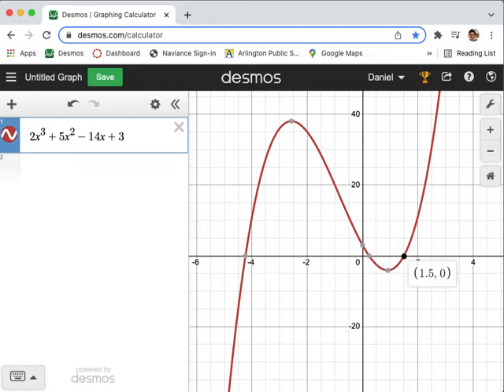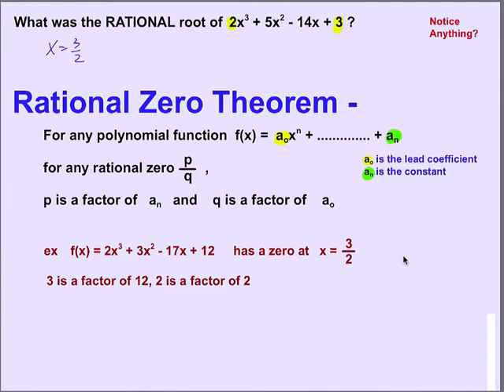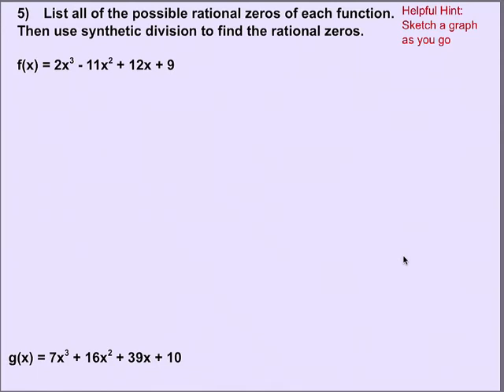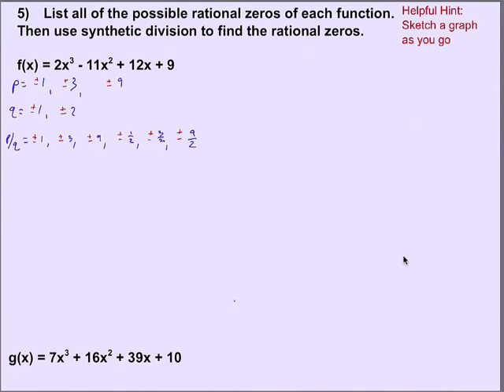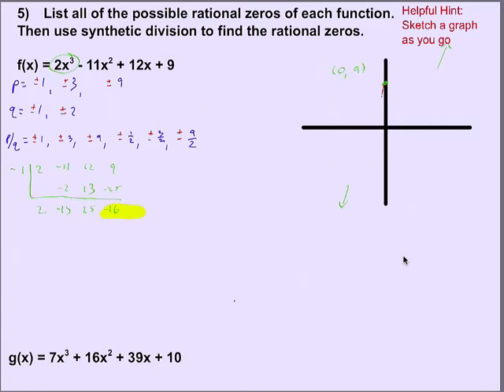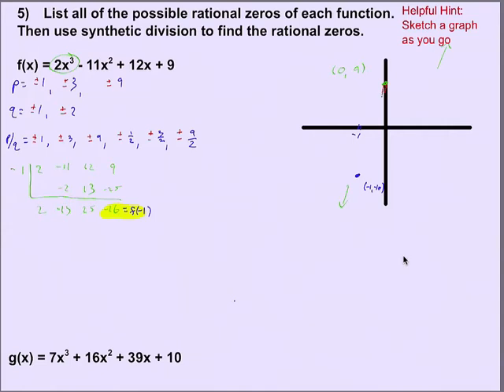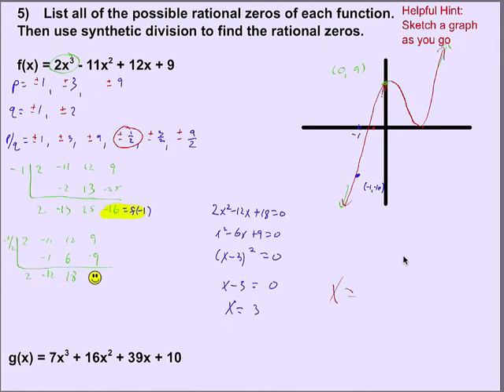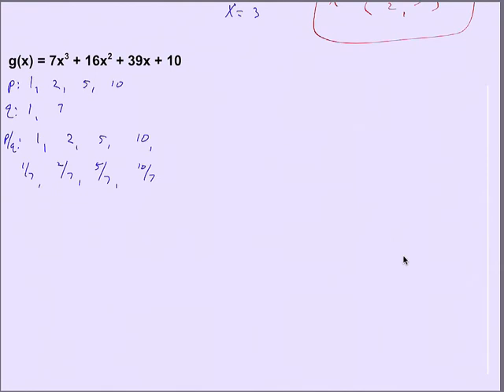Lesson 31 Rational Roots Theorem